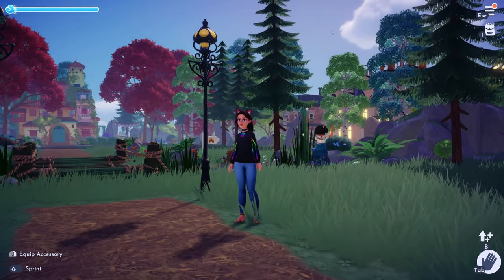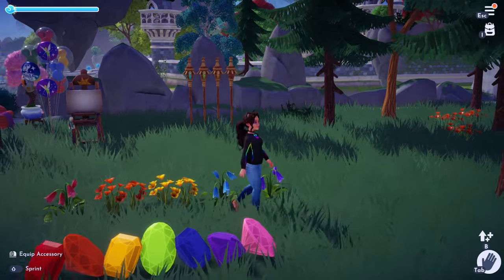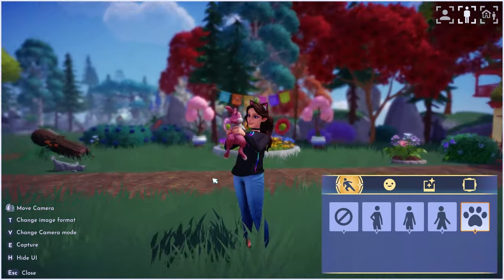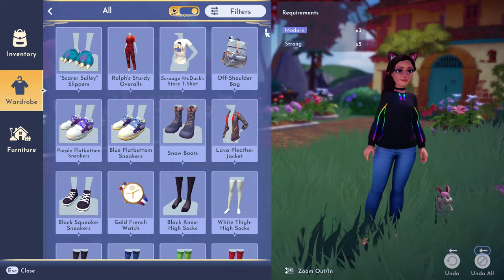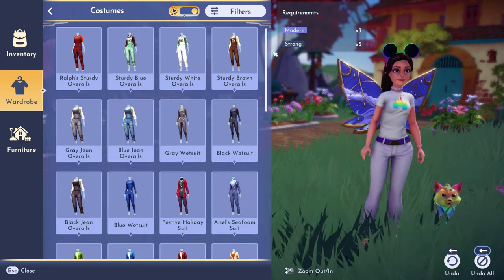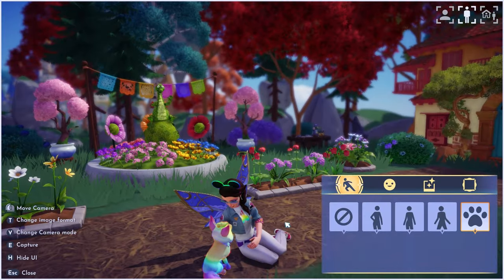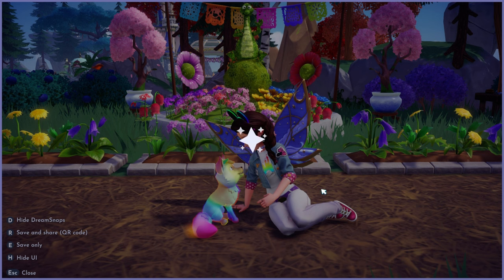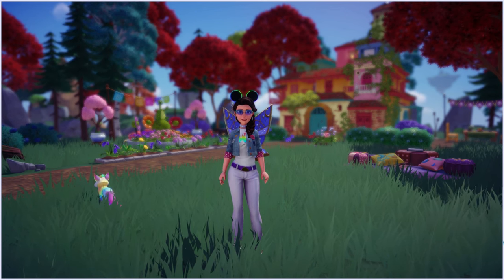The PERFECT DreamSnaps Photo! Rainbow Challenge | Disney Dreamlight Valley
Let's see if I can get the PERFECT shot! DreamSnaps Rainbow Challenge!

Code: JAMIEGAMES